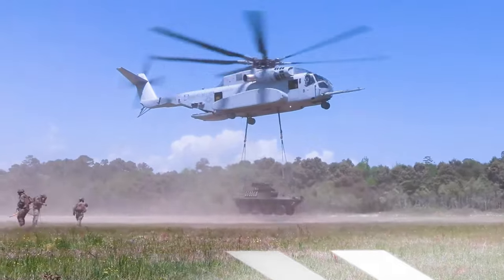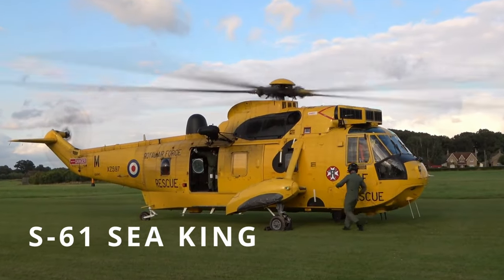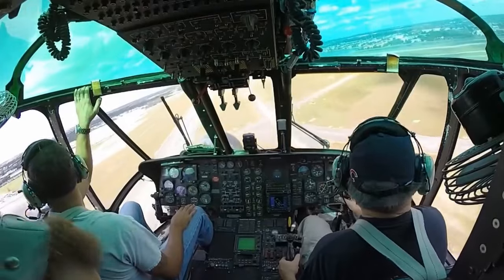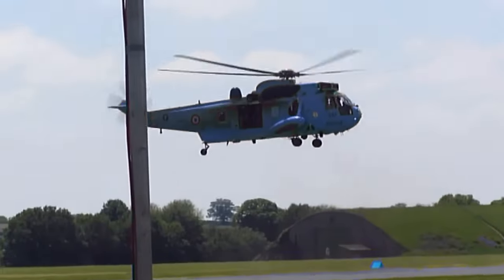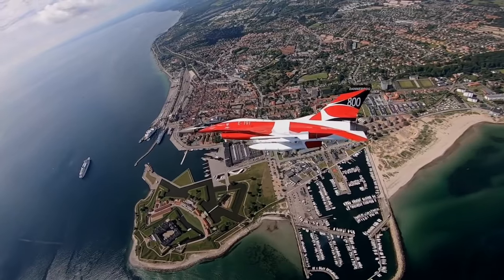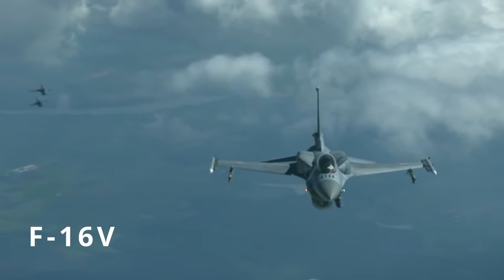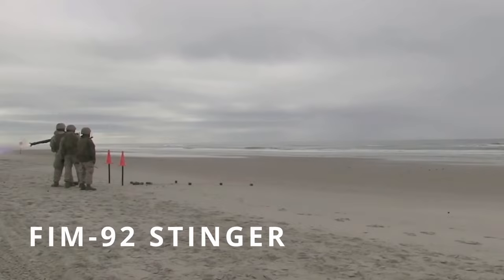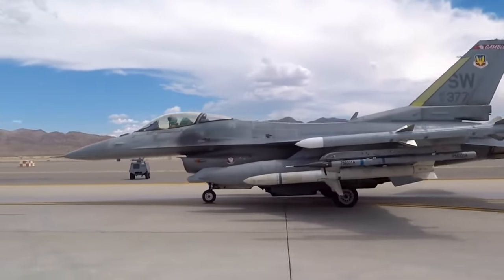New Generation F 16 Finally Arrive To Ukraine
There is a huge British helicopter capable of lifting a heavy tank that is protected by armor that can deflect machine gun bullets and even rockets. It can carry an entire company of armed soldiers over 600 miles, as well as destroy submarines and ships with deep-sea bombs!
Believe it or not, this same helicopter is already in Ukraine! What exactly is this giant capable of when paired with an F-16 fighter jet, which is also on its way to the battlefield to prove itself in combat? Storming the enemy at supersonic speed seems to be a routine activity, and its ability to spring a surprise bombardment makes it a versatile and indispensable fighter, especially when there just isn’t anything capable of fighting back!
Two of these steel beasts could cause tremendous panic among the enemy

New Generation MODIFIED F16 Finally Arrive To Ukraine!